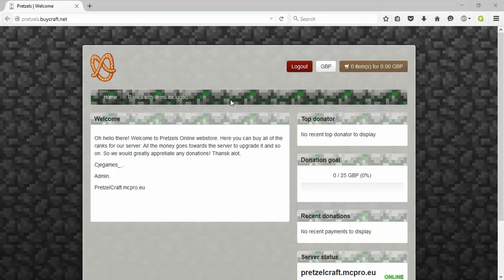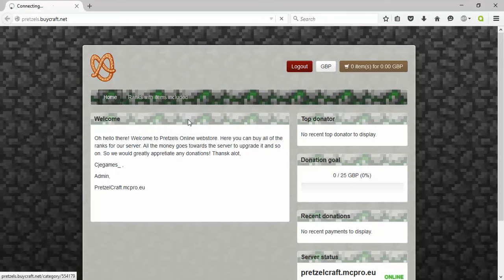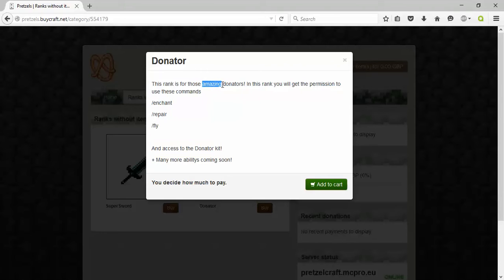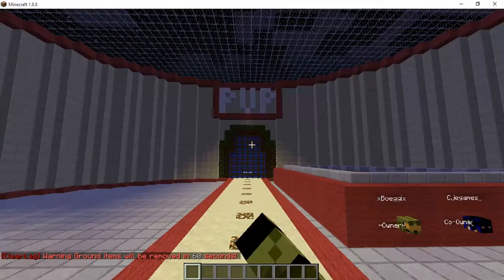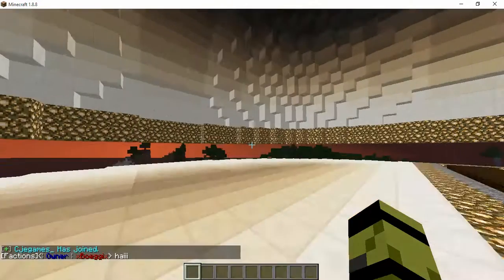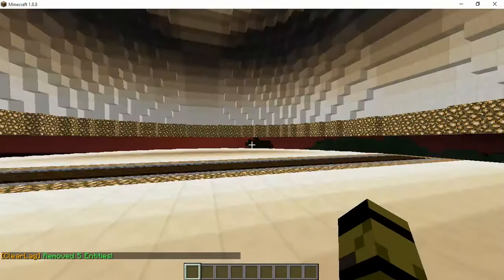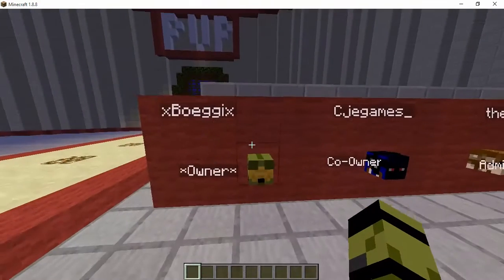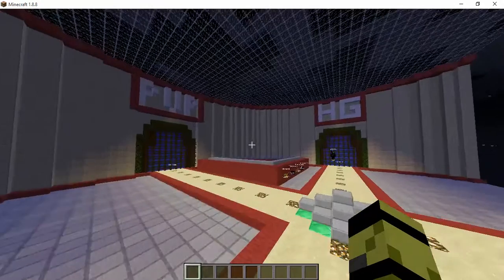| Pretzel Craft | Recruting Staff!!!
Welcome to Pretzel Craft! Please look around and of course have fun! and recieve a certain rank depending on the ammount you donate! Take care, xBoeggix